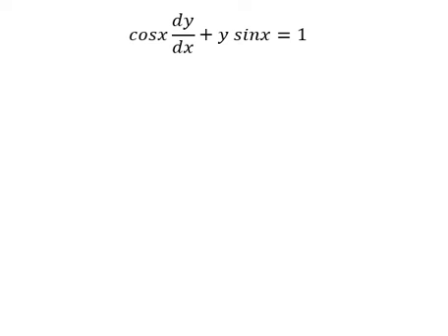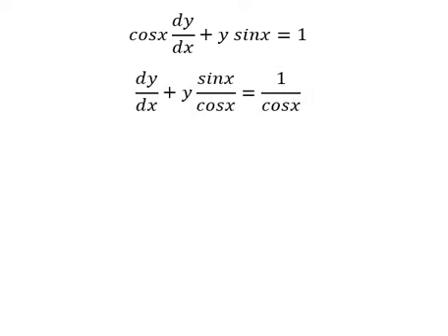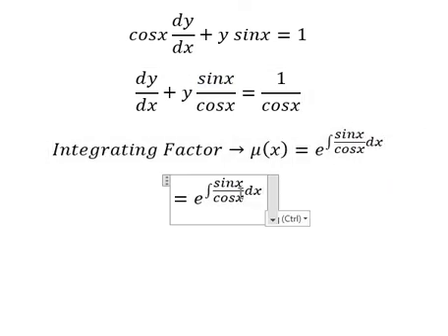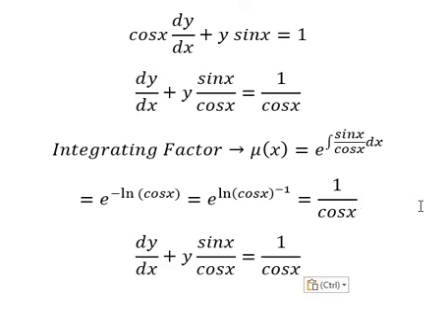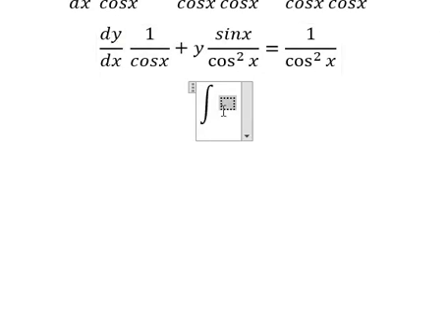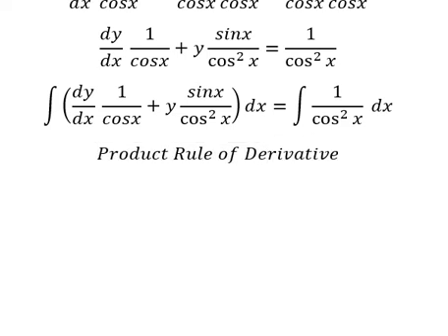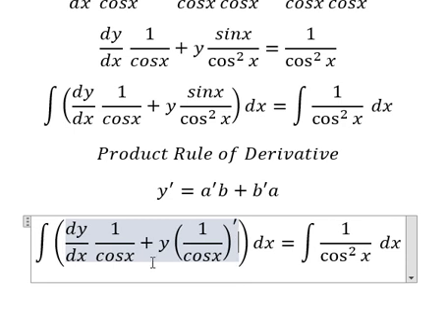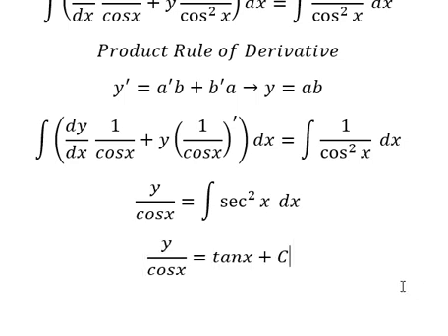Calculus Help: Linear Differential Equations - Integrating Factor - cosx dy/dx+y sinx=1